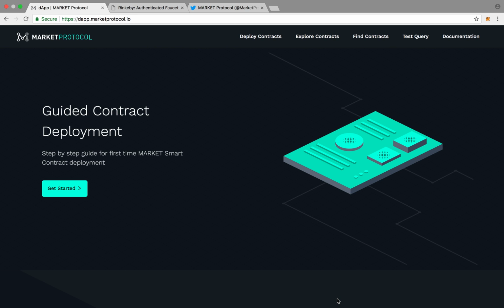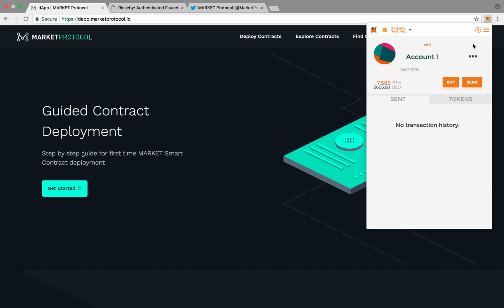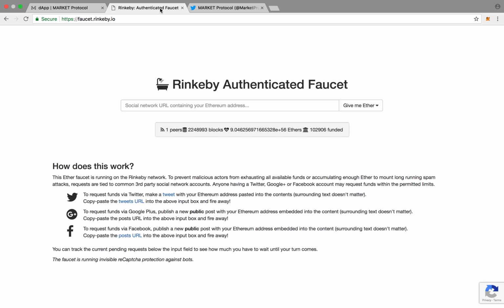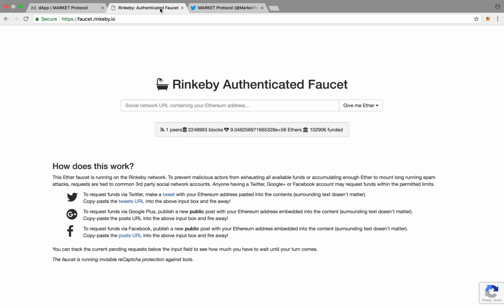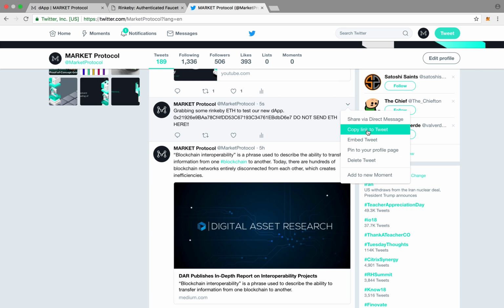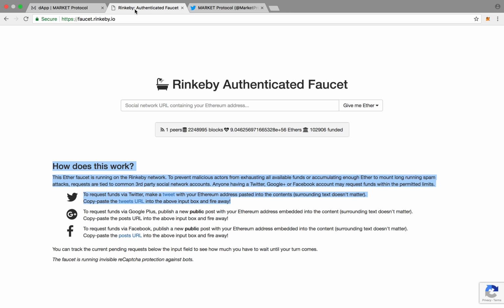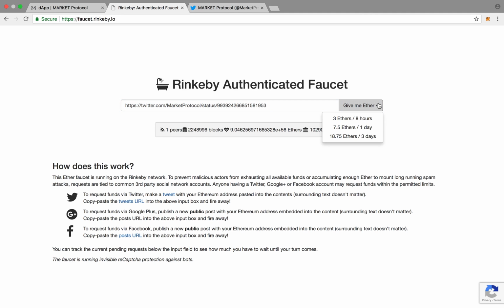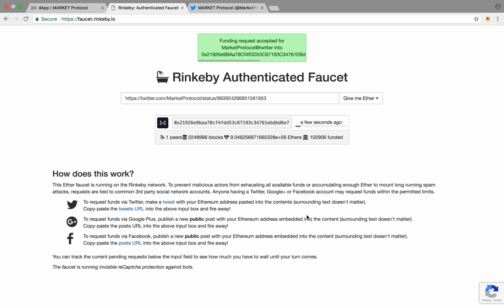How to use Ethereum Testnet faucet to test a dApp - MARKET Protocol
A quick guide on how to use Rinkeby faucet for getting Rinekby ETH to test out our first dApp!